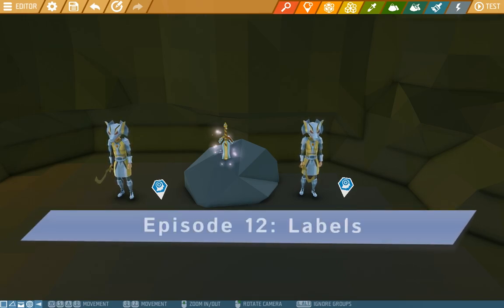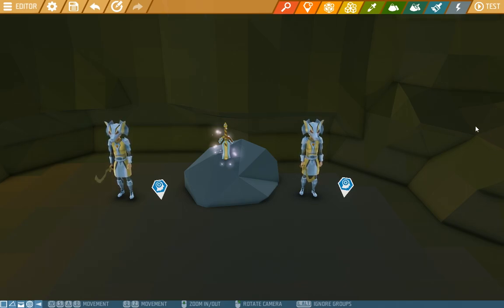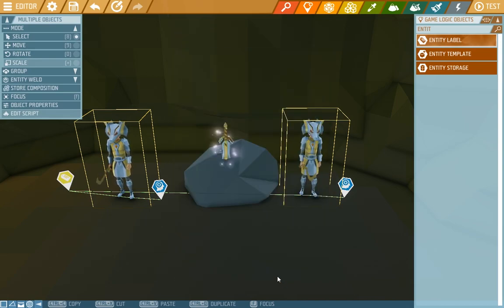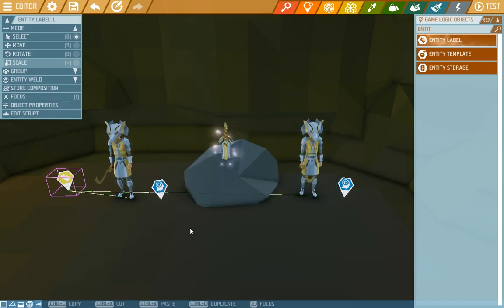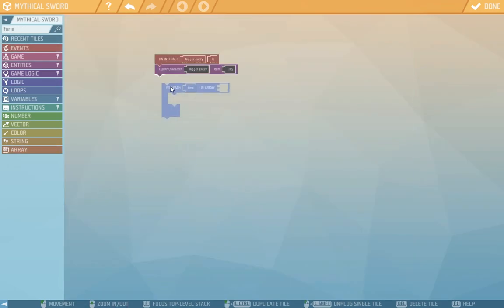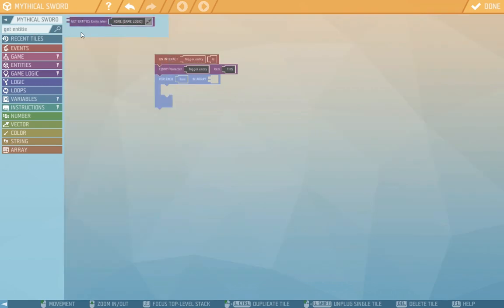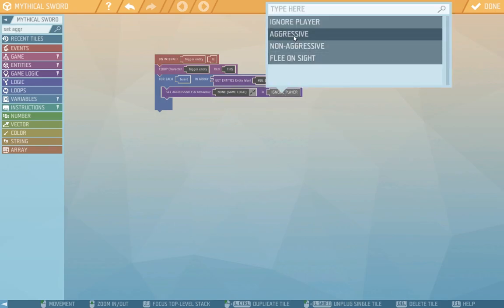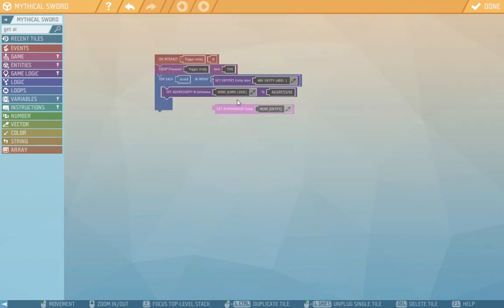Editor Tutorial #12 - Labels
It might not be exciting, but man is it useful. We'll be wielding the mighty labeller today organising our creation.